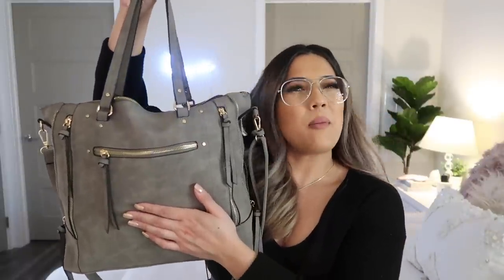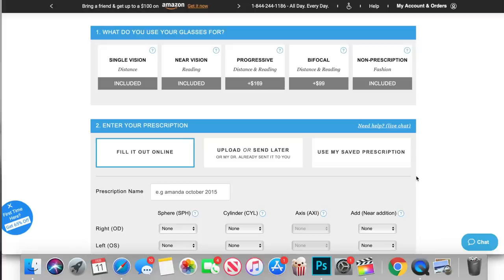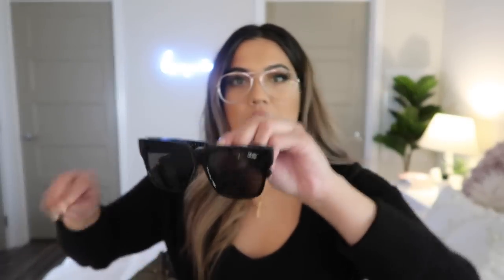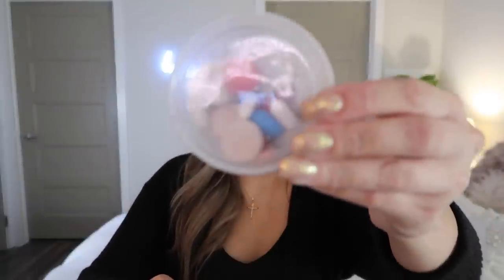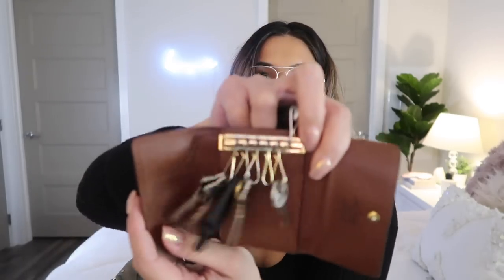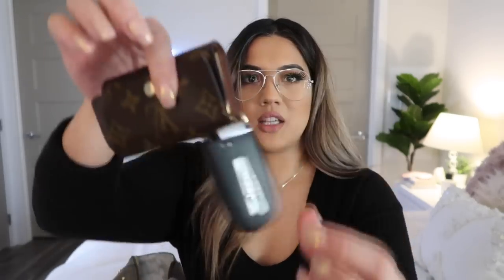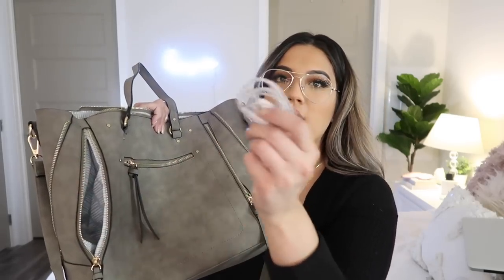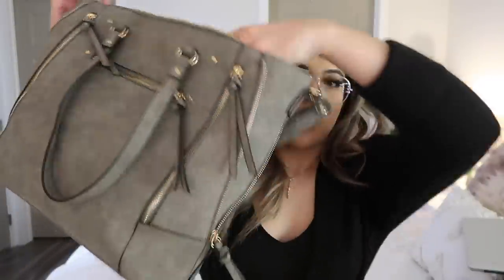WHATS IN MY WORK BAG 2020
MY BAG (it’s on sale right now!)